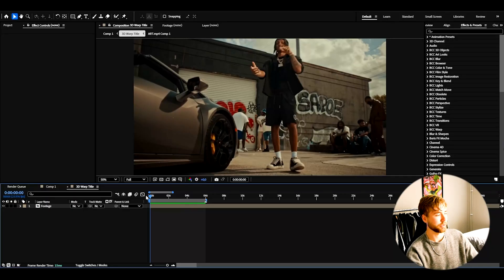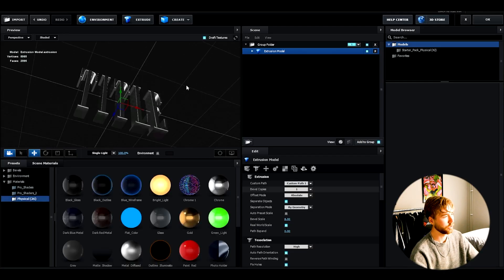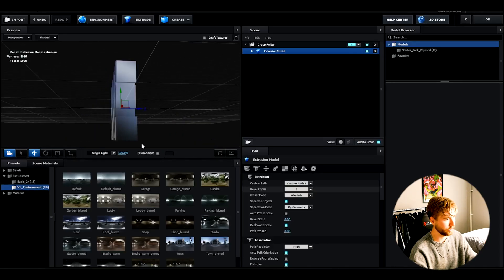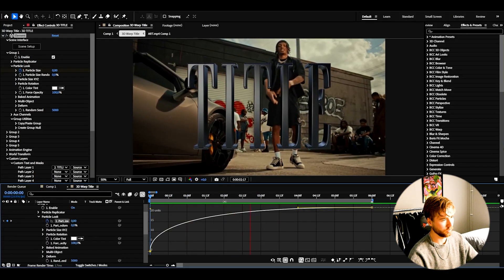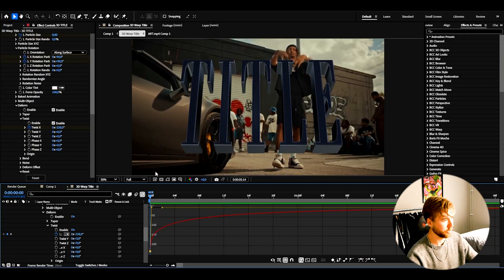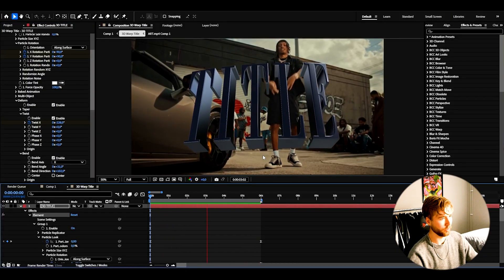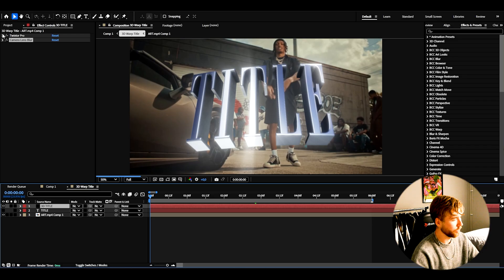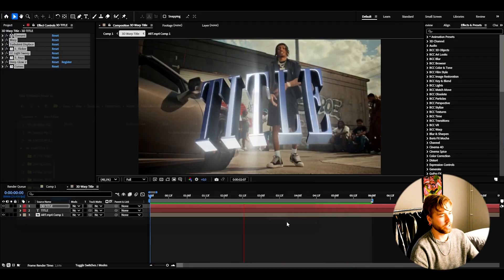INSANE 3D WARP TITLE in After Effects! (Tutorial)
Today I’m showing you How to Create a INSANE 3D WARP TITLE in After Effects! Perfect for Music Videos!

00:00 2D Text Design
01:55 Creating 3D Title
04:09 3D Title Animation
07:55 3D Quality Settings
10:49 Warp Effect
12:37 Glow + Shine Effects
15:09 Save Preset
15:38 3D TITLE CHEATCODE!